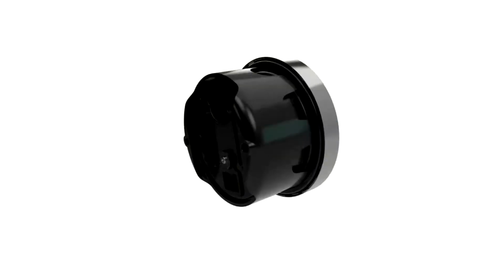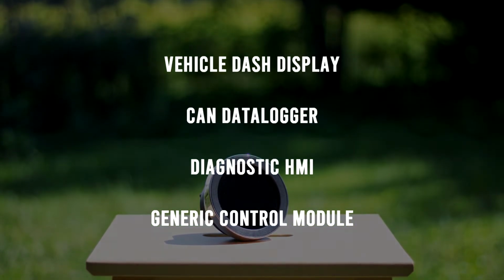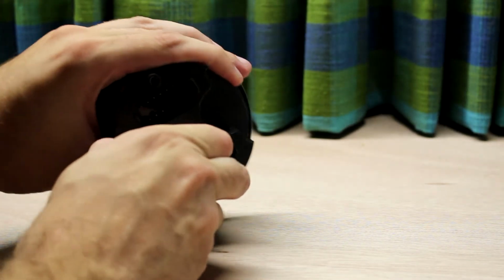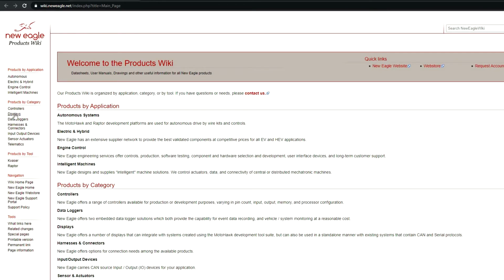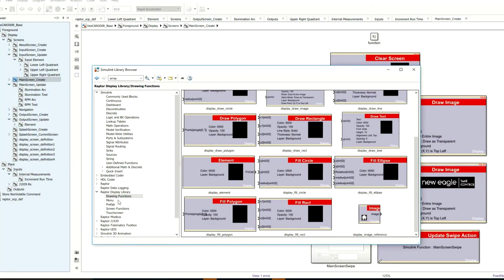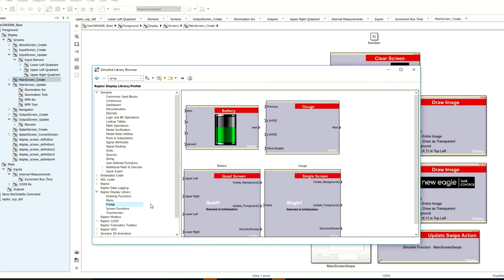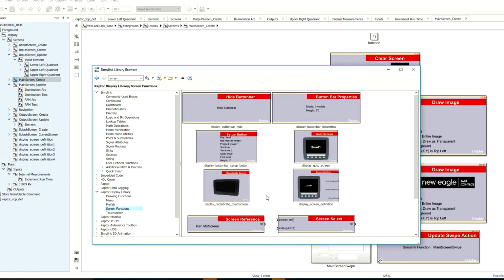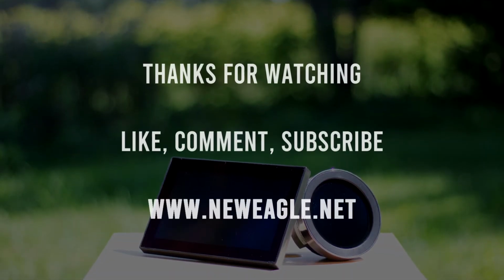Intro to the VeeCAN 300R | HMI Overview - Part 3/3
Learn all about the VeeCAN 300R in the final video of our three-part HMI overview. For even more info about the 300R or the other OEM mechatronic components New Eagle offers, head on over to wiki.neweagle.net where you can access specs, data sheets, and so much more!